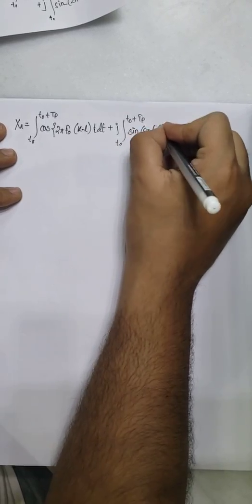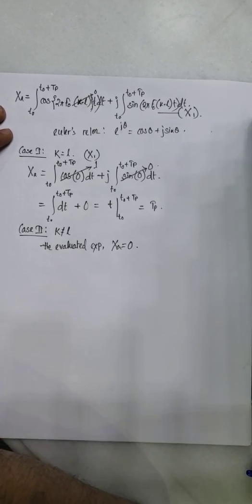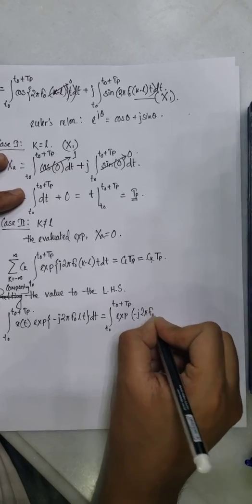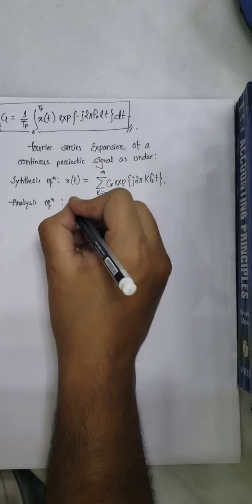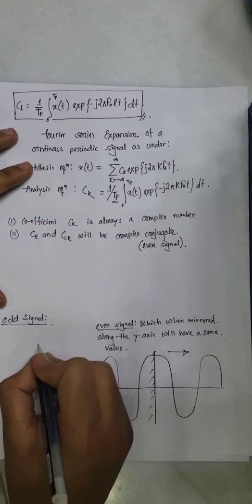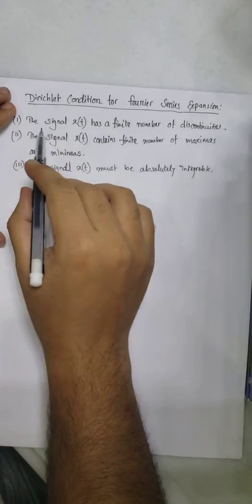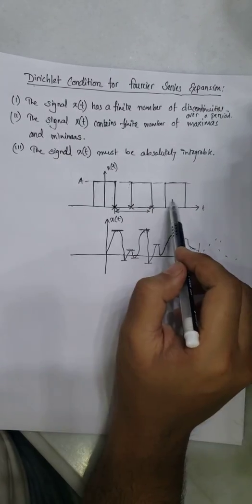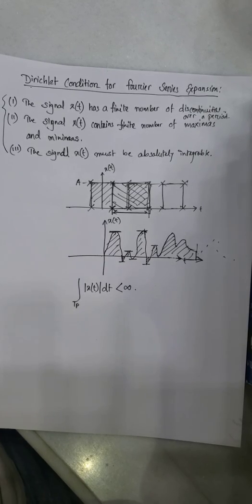Continuous Time Fourier Series part 2 (Lecture 1)